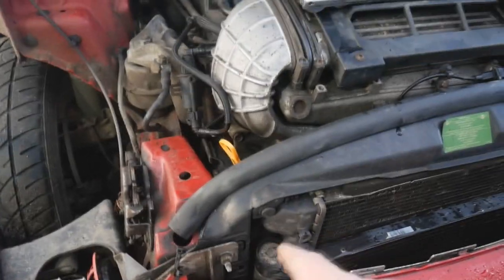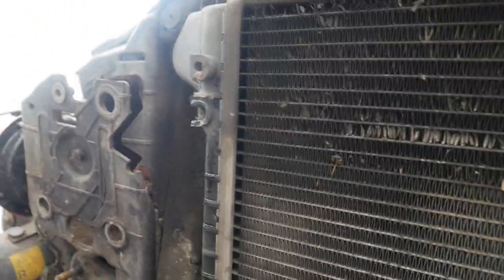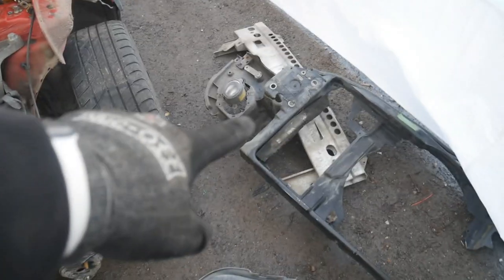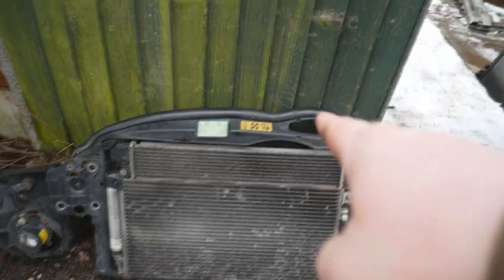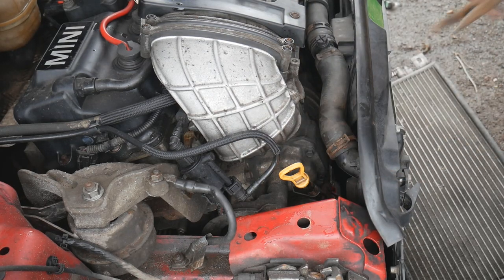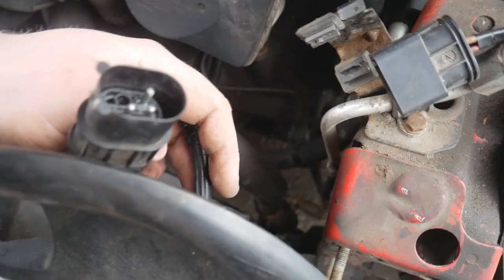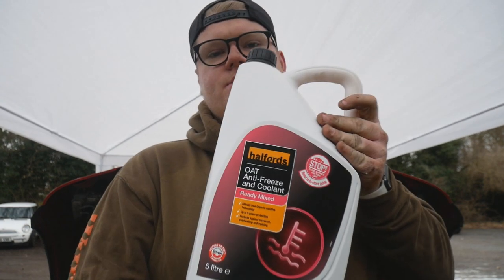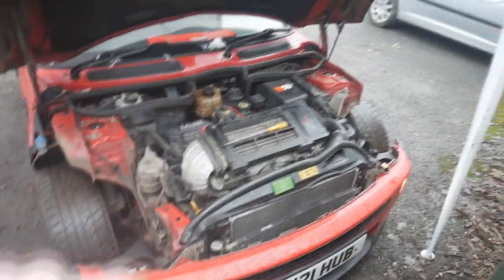How To Replace A Gen. 1 MINI Radiator & Bleed The System (R50, R52, R53) | Grinding Gears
Well my old radiator was clearly broken so needed replacing, I was considering an AC delete and putting in a thicc boi rad but that'll have to wait! (for now, sorry chels x)

Welcome to Grinding Gears a YouTube channel based entirely around cars, ran by me, Jack. I make videos repairing, modifying and building cars for the track, street and occasionally shows usually with help from my good mates.

ProjectMidnight - A car enthusiast brand ran by myself & two friends creating content & apparel:

BMW Mini Midlands Club - A group for BMW MINI enthusiasts, started by myself, drop by & say Hi!: